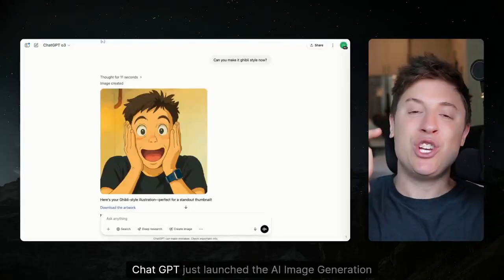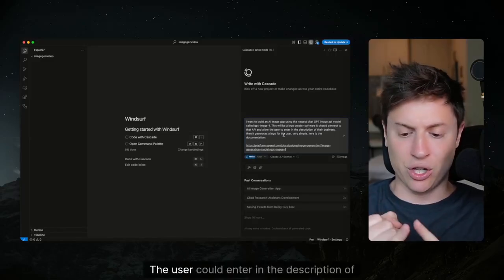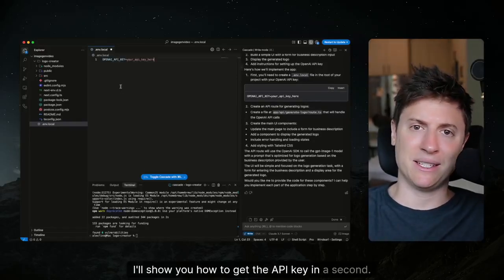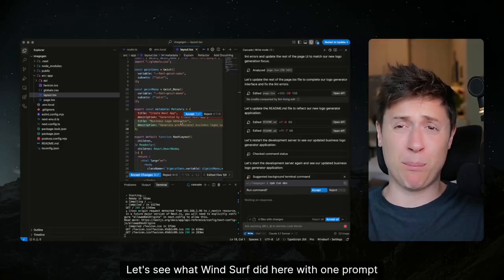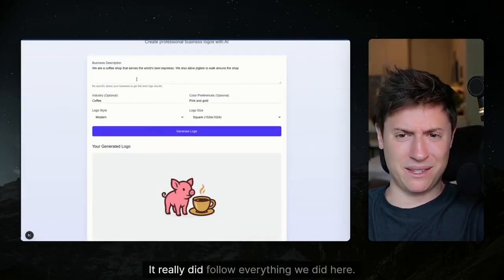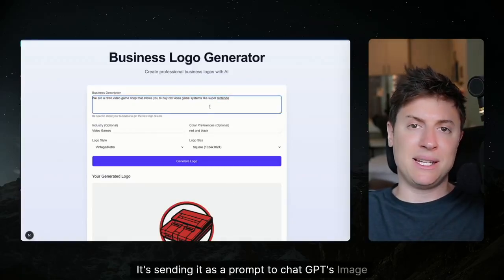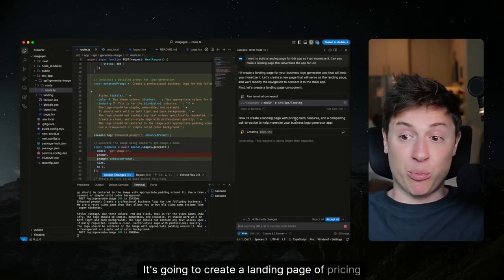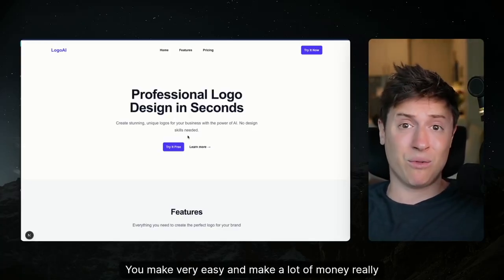How to build alogo generating business by using new ChatGPT image generation API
WILD. I just built an entire startup with 1 prompt

I took the new ChatGPT image generation API and built a logo generating business

By the end of this video you’ll have your own startup as well. No coding required

 This will actually blow your mind